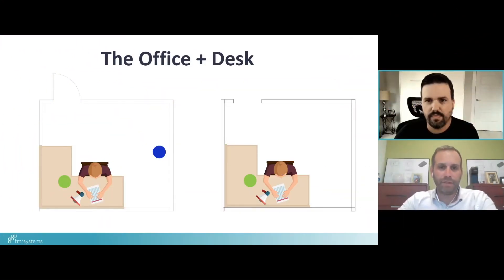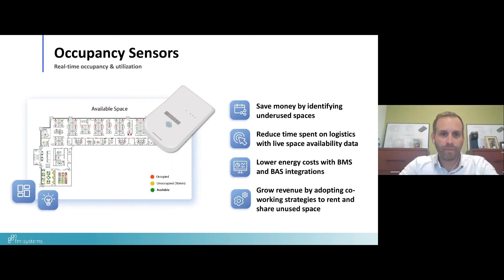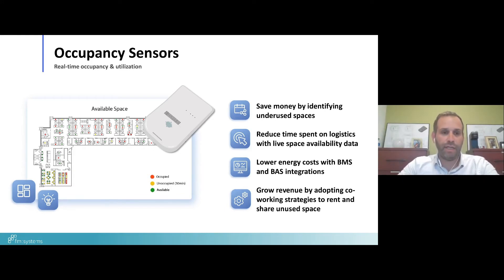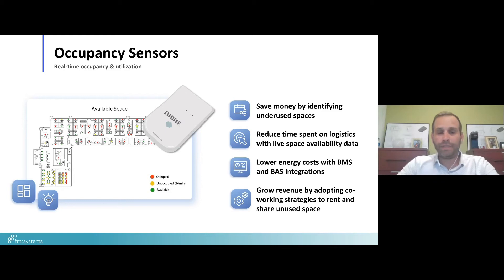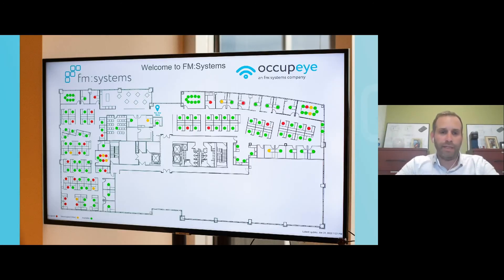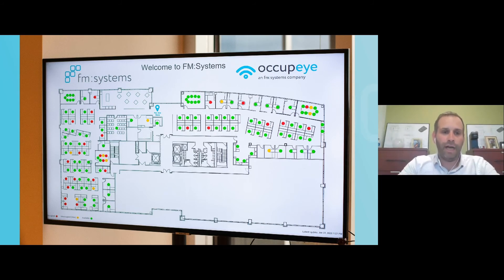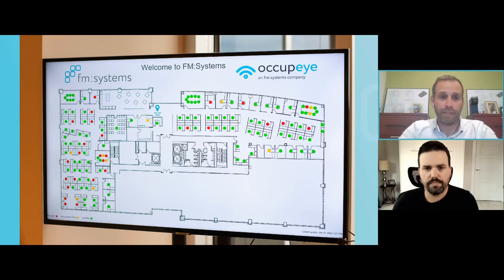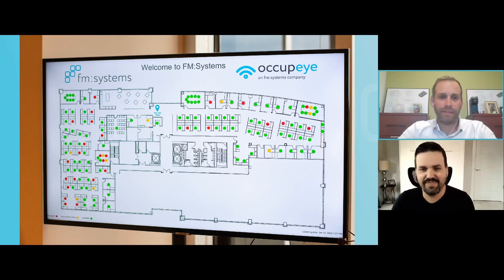What Are Office Desk Sensors?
What are desk sensors and how do they work? Watch as our experts give an overview of how to utilize desk sensors in your workplace management strategy.